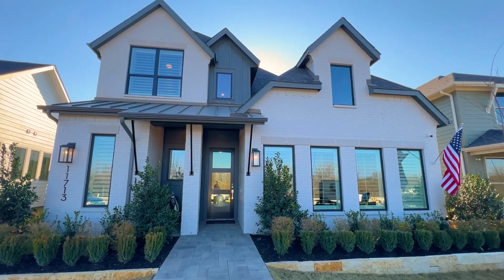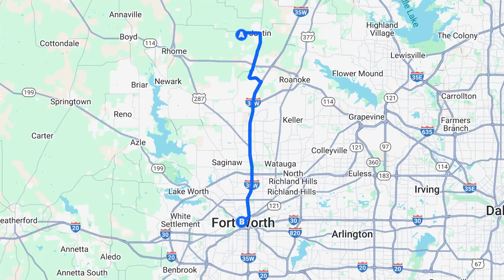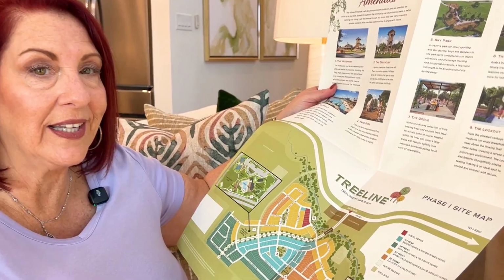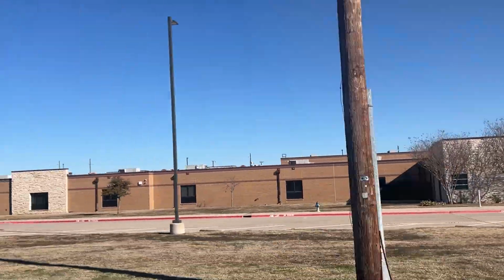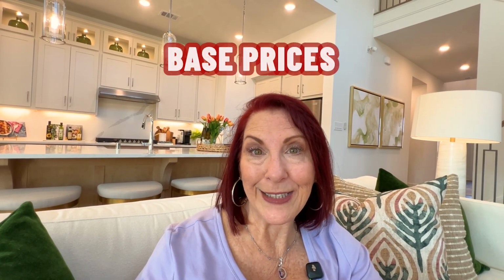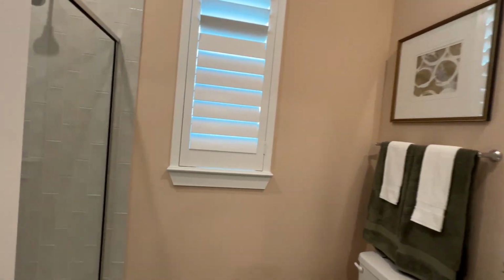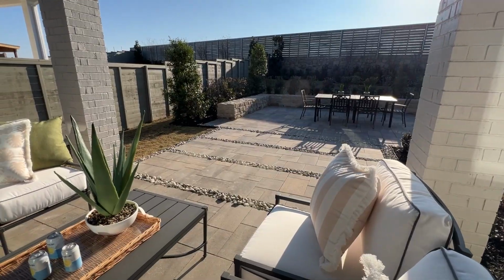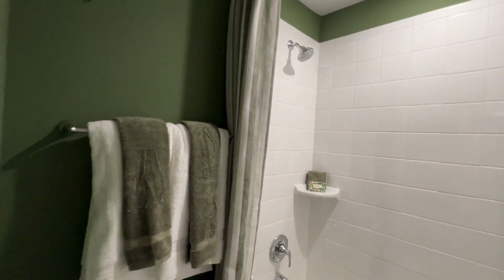TREELINE in Justin Texas: NEW Masterplan Community + BIG Incentives for Buyers! | Fort Worth Texas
Are you thinking about moving to Justin Texas? Welcome to Treeline in Justin Texas, a brand-new masterplan community with incredible opportunities for buyers! Located just outside Fort Worth Texas, this early-phase development is the perfect chance to gain equity while enjoying all the benefits of a growing neighborhood.
Imagine living in a community carefully planned with amazing amenities tailored for families and individuals alike. I’ll walk you through the exciting plans for this area and why buyers are so excited about this spot. The first builder to break ground, Highland Homes, offers beautiful floor plans at competitive prices. Plus, they’re offering BIG incentives for buyers who choose to invest early.
I’ll also cover some considerations, like the ongoing construction around the area, so you’ll know exactly what to expect before making a decision. But trust me, the future looks very promising for Treeline in Justin Texas as it evolves into a vibrant neighborhood close to all the conveniences Fort Worth Texas has to offer.
I’d love to help you make a smooth move to Justin Texas!
00:00 - Intro to Treeline in Justin Texas
00:44 - About Treeline Community in Justin Texas
02:27 - Where Treeline Is Located in Justin Texas
05:55 - The Amenities at Treeline in Justin Texas
09:25 - Neighborhood Drive Around Treeline in Justin Texas
09:50 - About the Builder of Treeline in Justin Texas
13:24 - Property Introduction at Treeline in Justin Texas
13:52 - Home Tour in Treeline Justin Texas
20:21 - Wrap Up to Treeline in Justin Texas New Masterplan Community + Big Incentives for Buyers
🤔Thinking of Moving to Fort Worth Texas? Let Us Help!
📅 Free Real Estate Consultation (Zoom Call): call or text for an appointment
If you want to know everything about living in Fort Worth Texas and the surrounding areas, then subscribe▶ and tap the bell🛎 for notifications so you can be the first to know about the current market in Fort Worth Texas.😁

We get calls and emails everyday from people just like you, looking for help on making their move to Fort Worth Texas and we absolutely love it.😍 Whether you are moving in 7 days , 7 weeks, or 7 months, give us a call☎, shoot us a text📝, or send us an email📨 so we can help you have a seamless move to Fort Worth Texas.
DeDe Galindo
Broker of Ziglar Realty

DeDe Galindo, Texas Real Estate Broker License #0490726

DeDe Galindo along with Deanna and her Fort Worth Homes For Sale Team have helped over 400+ families find homes in the Dallas Fort Worth Texas area successfully. She and her partners started Ziglar Realty based on the legacy of her grandfather, Zig Ziglar. Their mission is to build relationships on a foundation of trust and Integrity and create a positive experience for every client. The Fort Worth Homes For Sale Team puts their clients first. DeDe draws on her 23 years of experience to help clients find their best home, negotiate the best deal, build wealth in real estate, and create memories. She is very happily married to Gus, and has 4 amazing children, 5 wonderful grandchildren, and a sweet lab named, Duke.